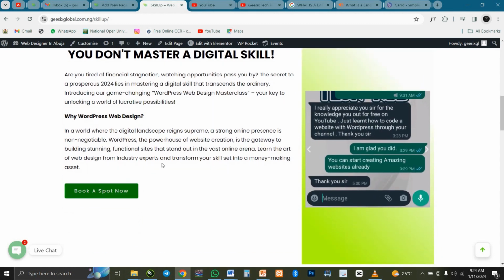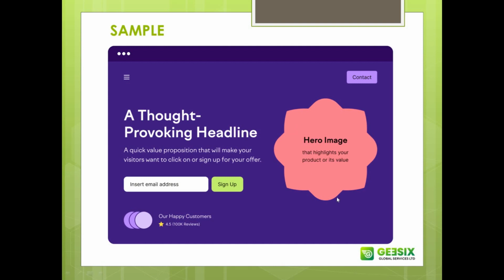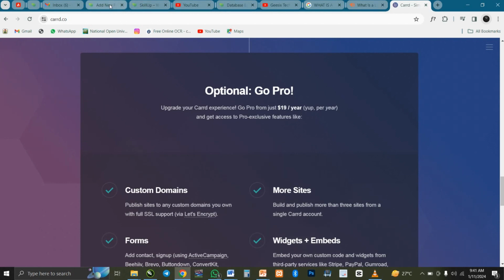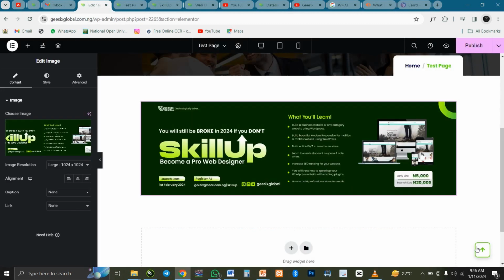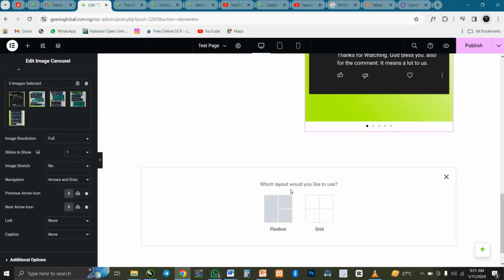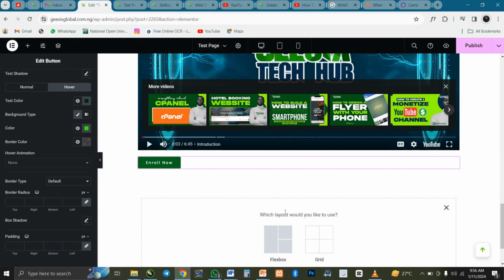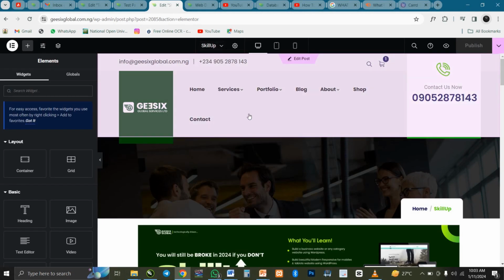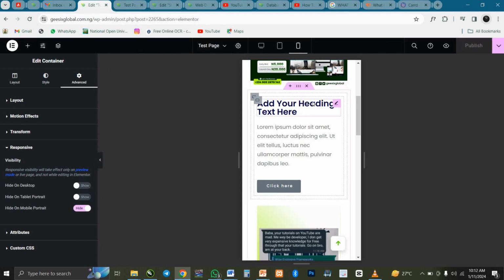How To Create A Powerful & High-Converting Landing Page For Free (A Step By Step Guide)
A Comprehensive guide on How To Create A Powerful & High-Converting Landing Page For Free with WordPress or Carrd.

In today's competitive online landscape, a well-designed landing page is your secret weapon to capturing attention, driving engagement, and converting visitors into loyal customers. Whether you're a seasoned marketer or just starting out, our step-by-step tutorial will demystify the process and empower you to craft high-converting landing pages that truly resonate. Dive deep into the essential elements that make a landing page stand out. From compelling headlines to persuasive calls-to-action, we'll cover it all.

Explore different platforms and tools to find the perfect fit for your landing page needs. We'll discuss user-friendly options, design flexibility, and integration capabilities. Learn the art of visual storytelling and discover design hacks to create aesthetically pleasing and user-friendly landing pages. We'll share insights on color schemes, typography, and layout optimization.

Master the skill of writing persuasive copy that resonates with your target audience. Uncover the secrets to creating compelling headlines, persuasive body text, and irresistible calls-to-action.

// R E F E R E N  C E   L I N K S

00:00 - Introduction
05:05 - What is a Landing Page
06:18 - Homepage Vs. Landing Page
07:30 - Types of Landing Pages
10:10 - Importance of Landing Pages
11:21 - How To Host A Landing Page
14:44 - How To Build A Landing Page
28:45 - How TO Make A Page Responsive (Desktop, Tablet, Mobile)
33:53 - Congratulations

 / geesixtechhub